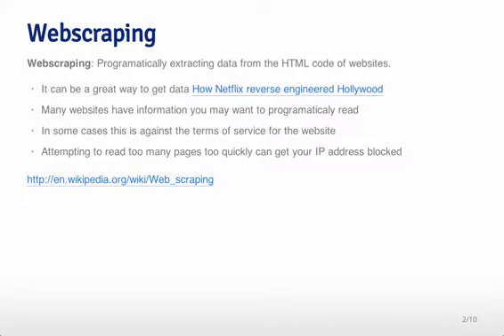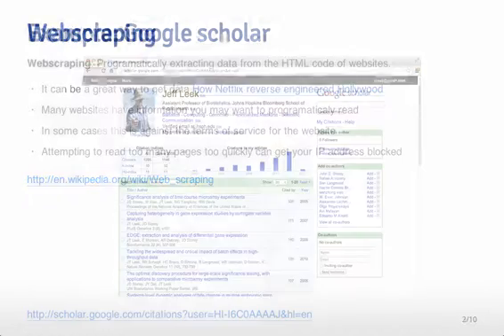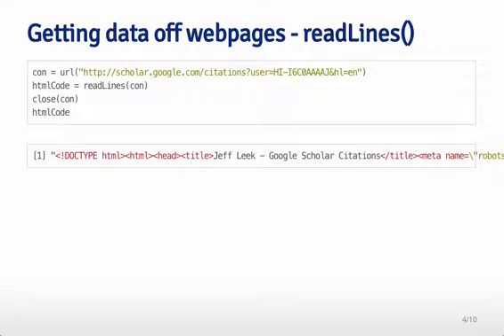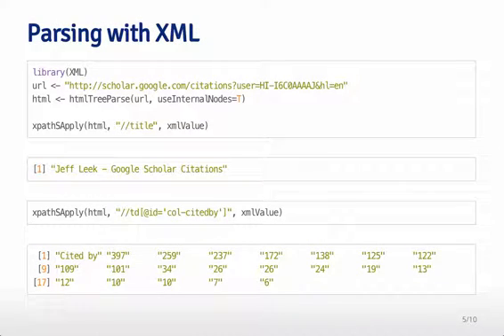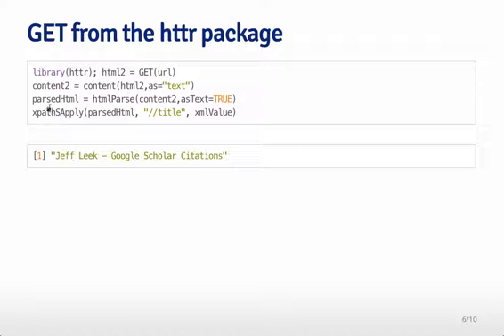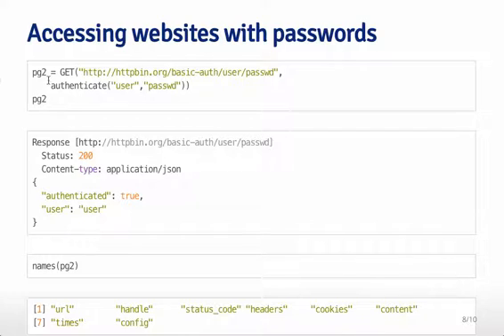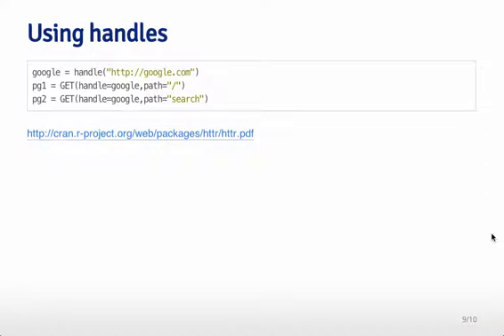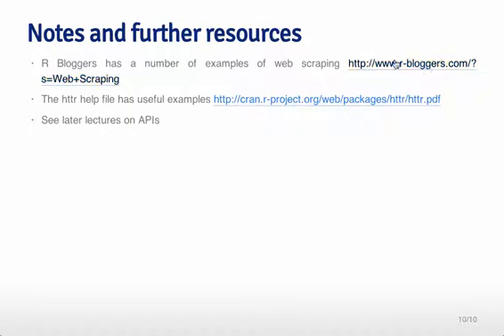Getting and Cleaning Data - Reading From The Web